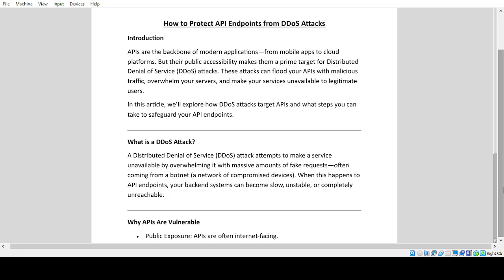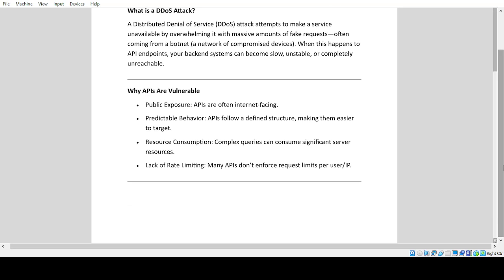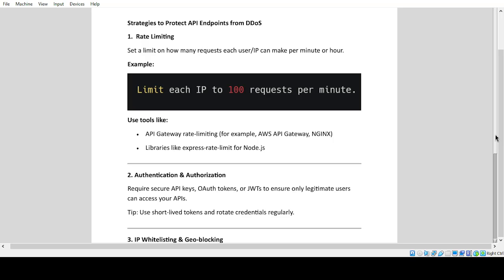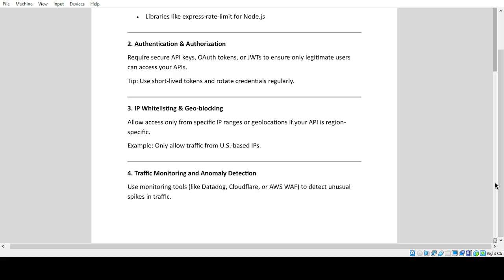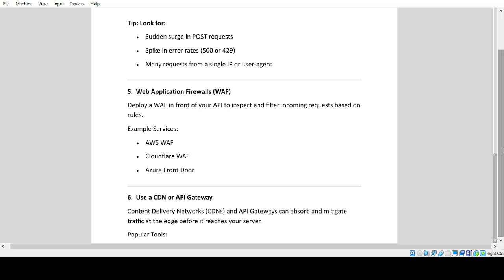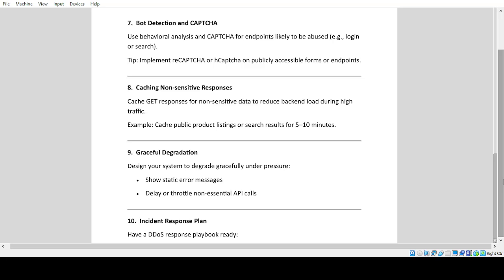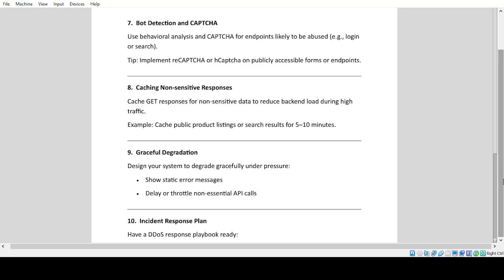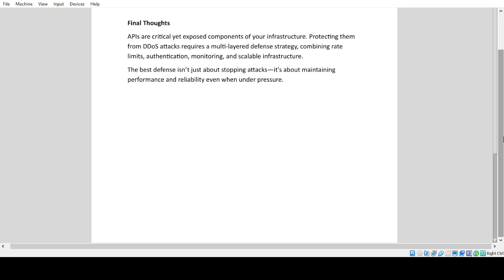How to Protect Your API from DDoS Attacks | 10 Must-Know Defenses!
APIs are the backbone of modern applications—from mobile apps to cloud platforms. But their public accessibility makes them a prime target for Distributed Denial of Service (DDoS) attacks. These attacks can flood your APIs with malicious traffic, overwhelm your servers, and make your services unavailable to legitimate users.
APIs are the backbone of modern apps—but they’re also a top target for hackers. In this video, we’ll show you how to defend your API endpoints from devastating DDoS attacks with 10 effective strategies.

Whether you’re a backend developer, DevOps engineer, or just API-curious, this is your guide to staying secure and online under pressure.

💥 Topics Covered:

What is a DDoS attack?

Why APIs are vulnerable

Rate limiting, WAFs, caching, and more

Real-world defense techniques

Tools and examples

🧠 Protect your APIs like a pro. Watch now and bulletproof your backend!